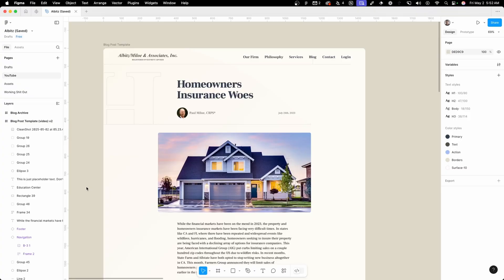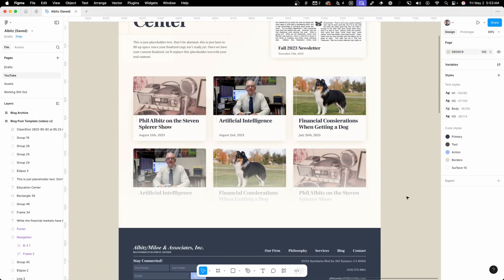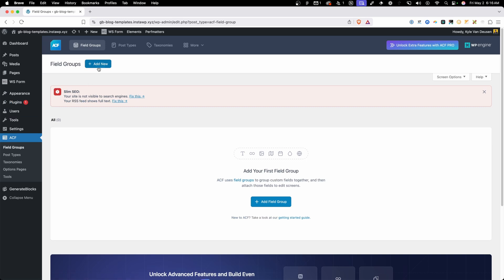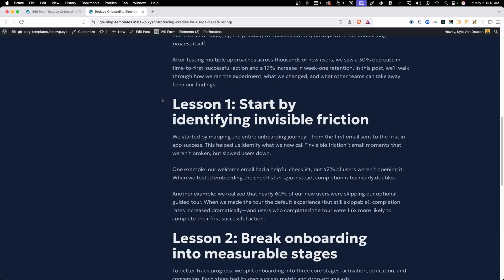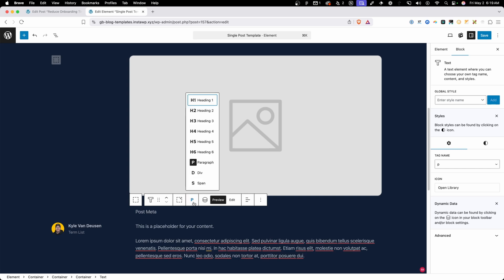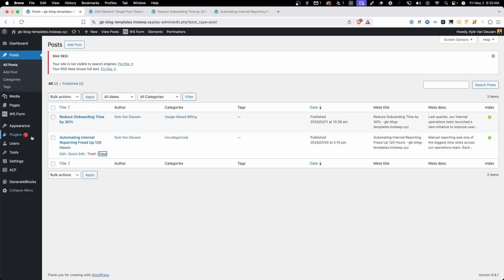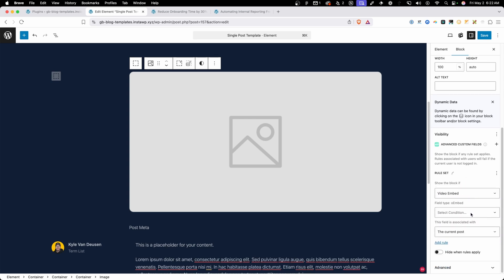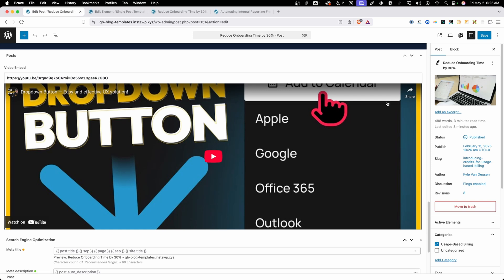This Auto-Swap Trick Made My Client’s Blog So Much Better (and their lives easier!)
In this video, I’ll show you a smart little trick I built for a client who needed a better way to handle video posts on their blog.

Instead of creating a separate post type or adding extra taxonomies, we used Advanced Custom Fields (ACF) and the Block Visibility plugin to automatically swap out the featured image with a YouTube video — only when one is present.

It keeps the blog layout clean, the content dynamic, and the editing experience dead simple for the client.

If you build WordPress sites and want to make your templates smarter without overcomplicating things, this one's worth a look.